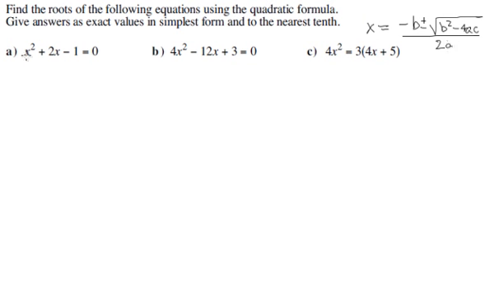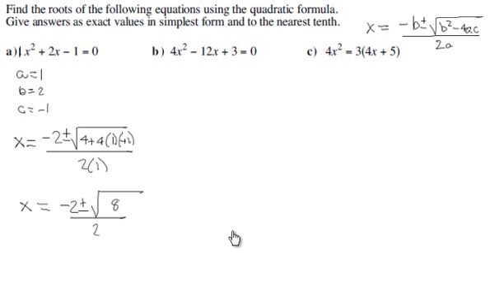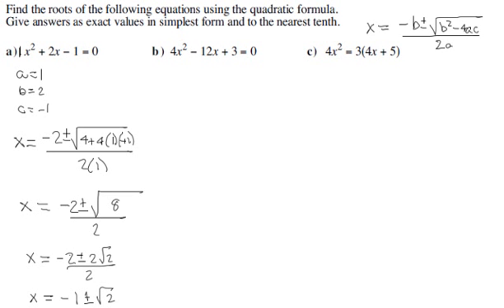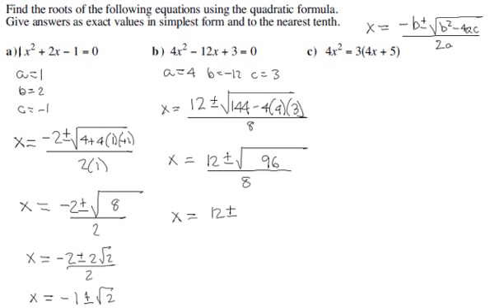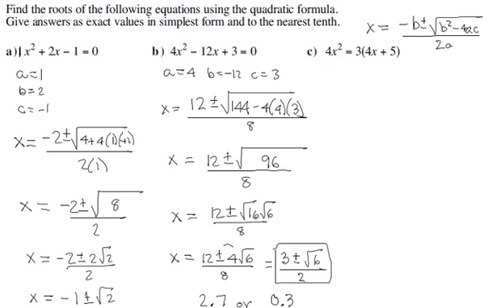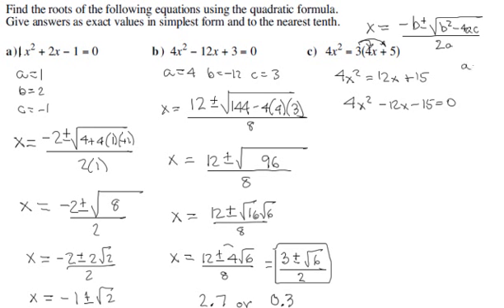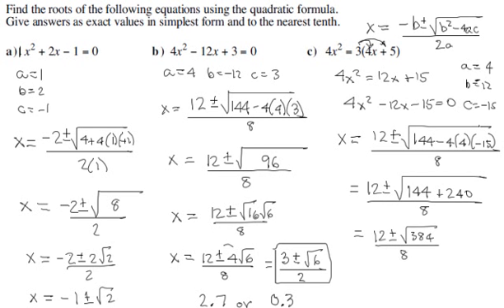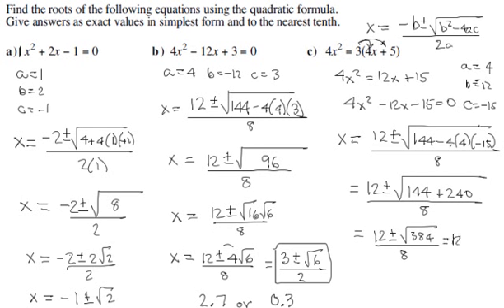5 335 02